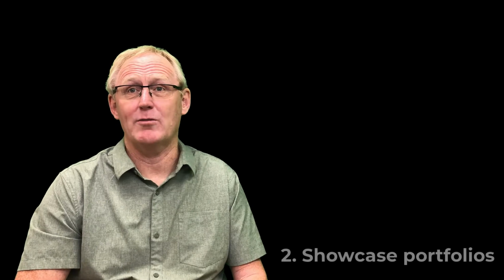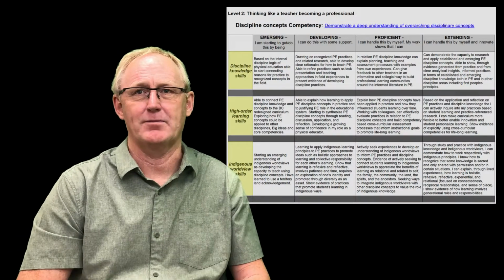Dr. Tim Hopper | Types of Portfolios: Promoting competency-based assessment